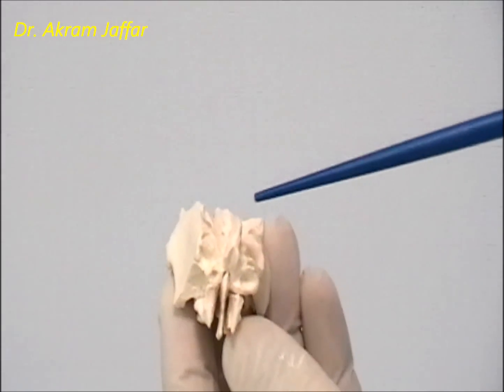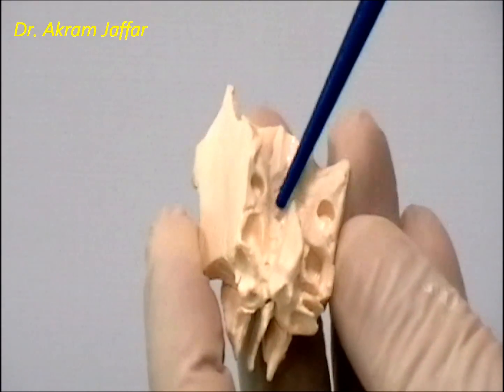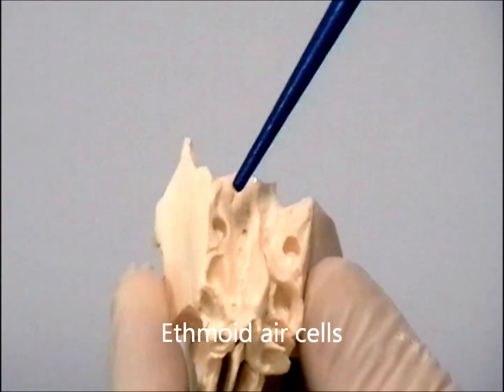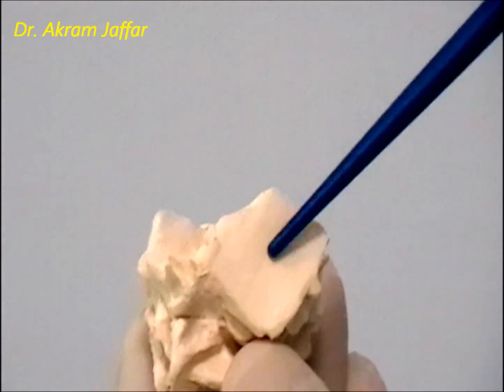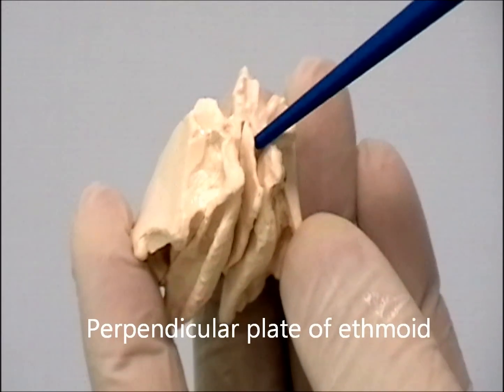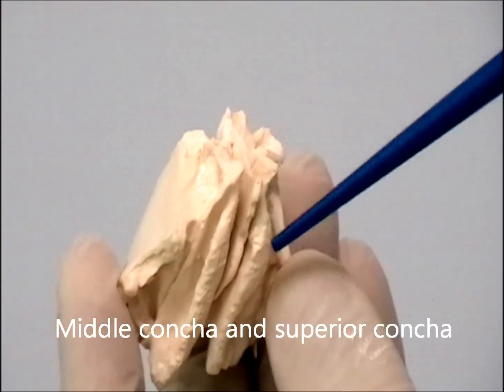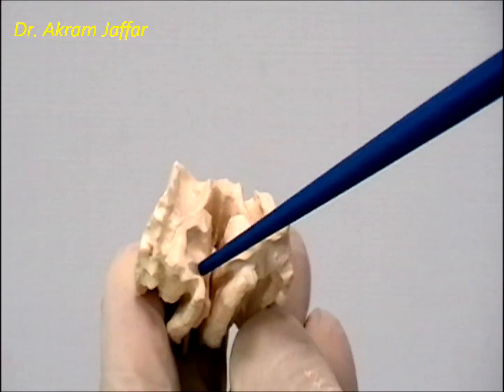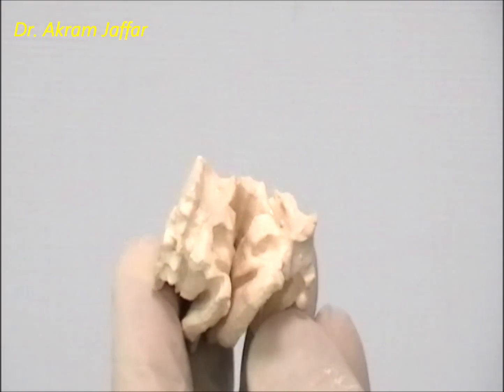Osteology of the Skull: 10 Ethmoid Bone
The list deals with the study of the skull bones in articulated skulls according to views (normas); in addition the playlist contains videos that describe some separate bones of the skull including: the mandible, sphenoid, ethmoid, and palatine. There is also a brief summary of the features of the newborn skull.

Although each video can be watched separately, but it is recommended that the playlist is watched in the following sequence of videos:
1. Osteology of the skull: 1 introduction
2. Osteology of the Skull: 2 superior view
3. Osteology of the Skull: 3 posterior view
4. Osteology of the Skull: 4 lateral view
5. Osteology of the Skull: 5 inferior view
6. Osteology of the Skull: 6 cranial cavity
7. Osteology of the Skull: 7 anterior view
8. Osteology of the Skull: 8 The Mandible
9. Osteology of the Skull: 9 Sphenoid Bone
10. Osteology of the Skull: 10 Ethmoid Bone
11. Osteology of the Skull: 11 Palatine Bone
12. Osteology of the Skull: 12 The Newborn Skull

Presented and edited by Dr.Akram Jaffar (PhD). Filmed by Ahmed Thaer Zahidi (Medical student). Filmed at College of Medicine/ University of Sharjah, April, 2012.